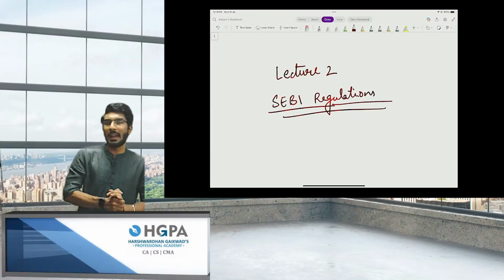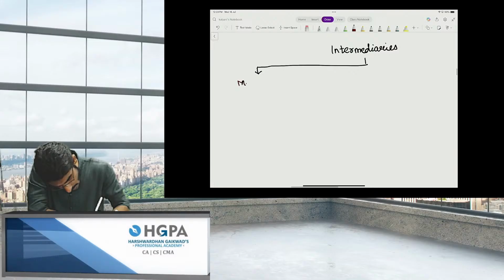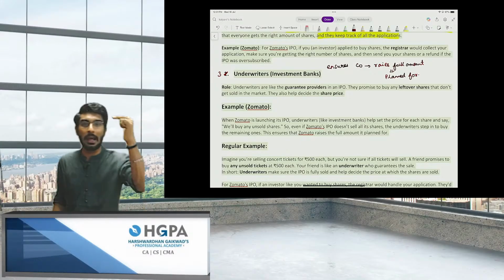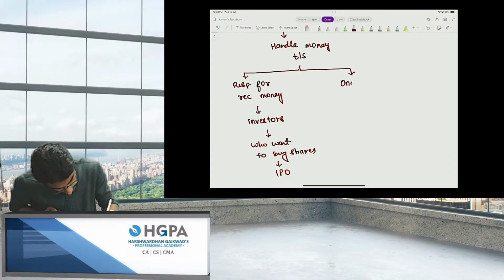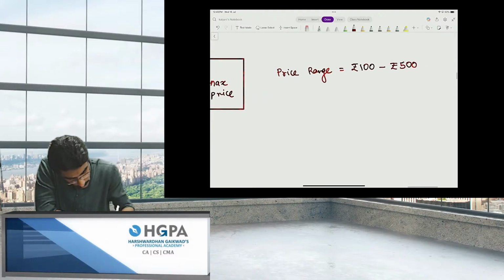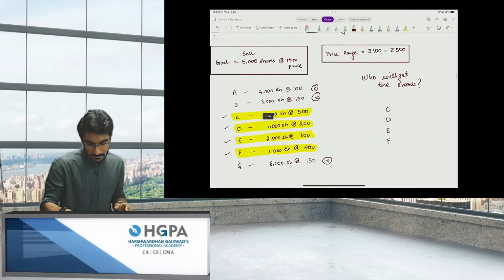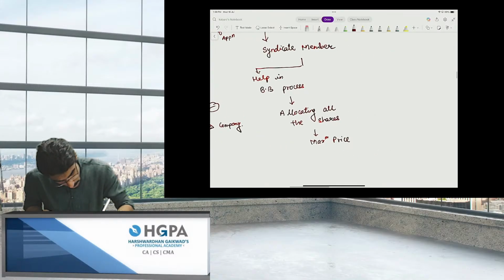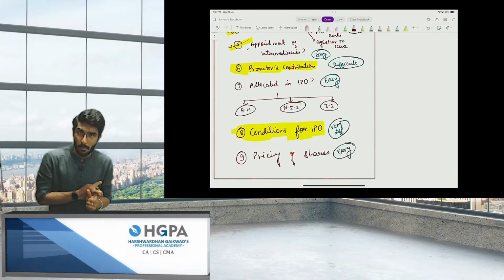CMA Final Law | SEBI Regulations | LEC 2 | Dec 25 | CS. Balgopal Sridharan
🚨 Big Announcement for CMA Final Students!🚨

We’re starting our CMA Final Law batch exclusively for online students, starting from 15th July 2025 designed specially for the December 2025 attempt.

📚 Format of the lectures:

✅ Lecture Duration: Each lecture is 45 minutes to 1 hour, and will be uploaded on the portal

✅ Every provision, rule, and section explained in simple English, with logic, real-life examples, and mind maps

✅ One-shot revision of each chapter after completion

✅ Module questions solved after revision

✅ Chapter-wise test series to track your performance

✅ Past year questions solved chapter-wise

✅ Complete English-language batch — ideal for students across India

✅ Batch Duration: 2.5 months